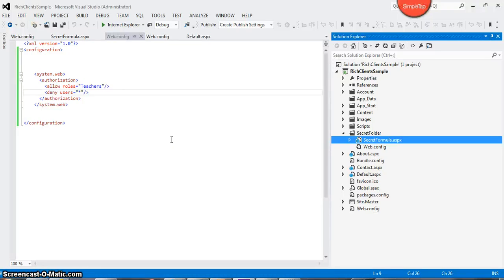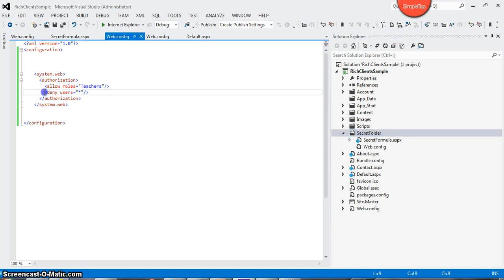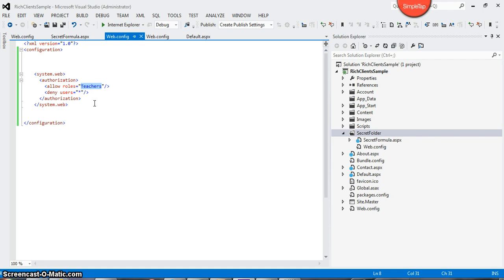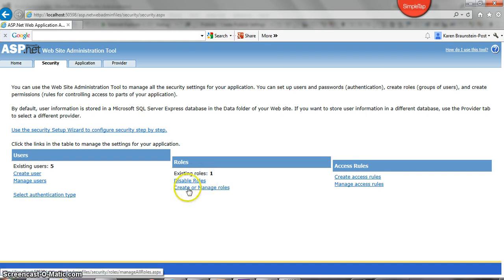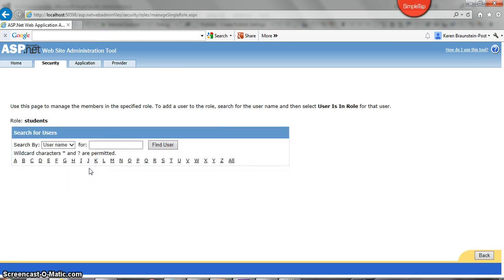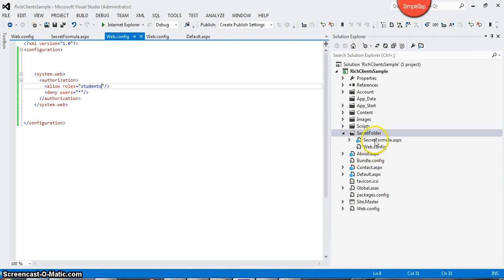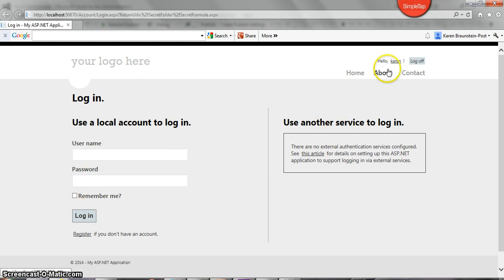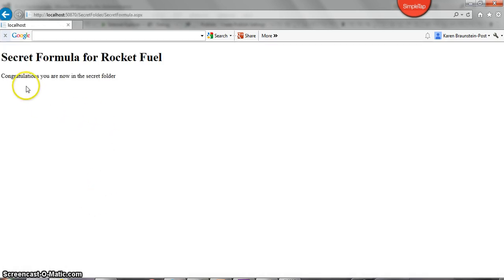Using Roles Web Forms Membership